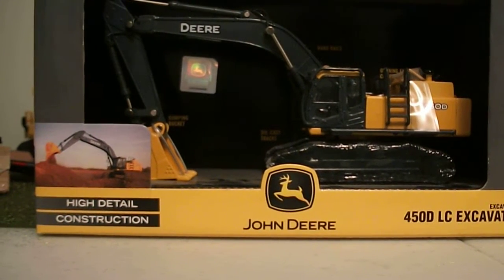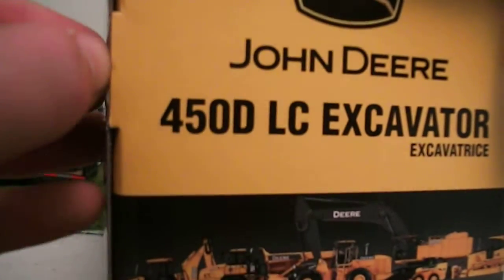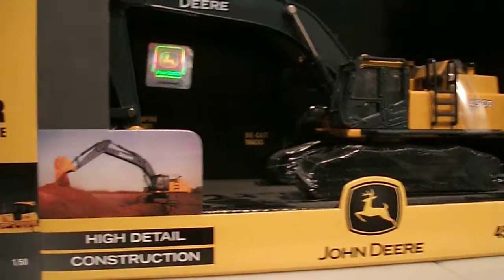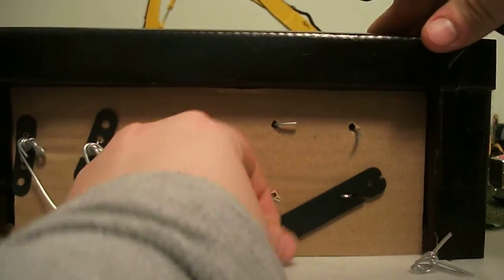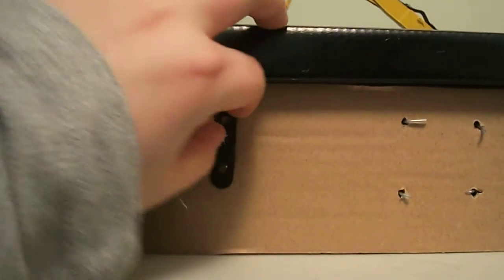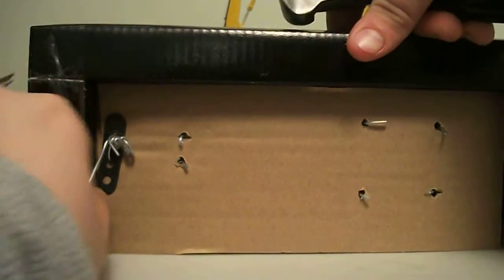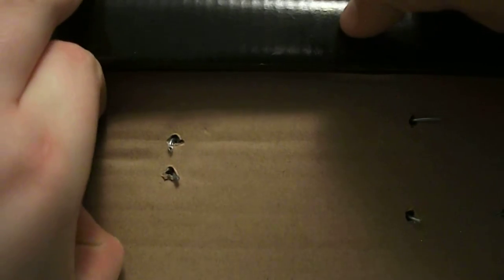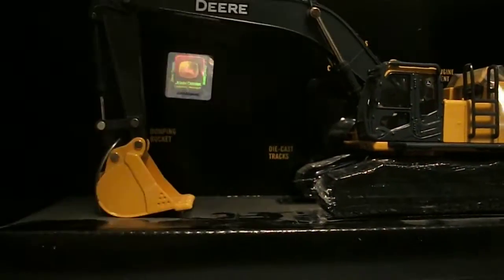unboxing Deere 450dlc